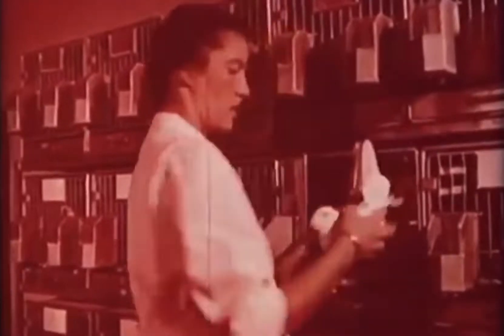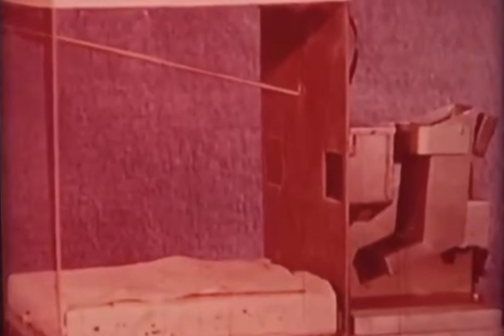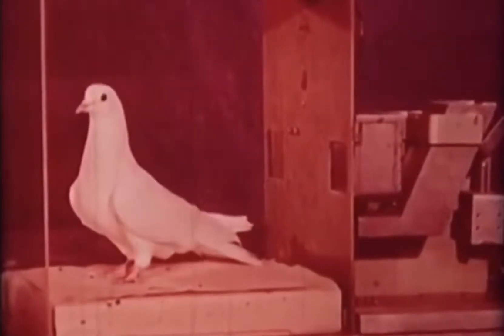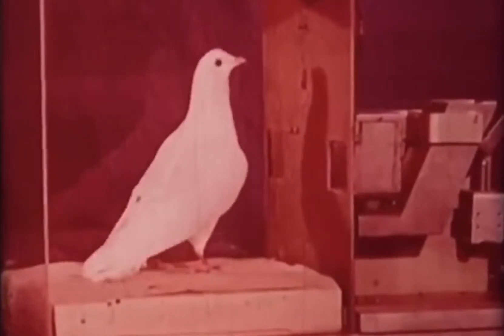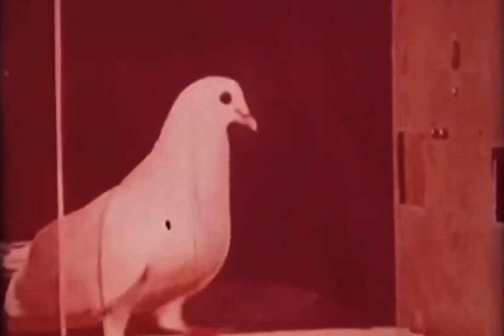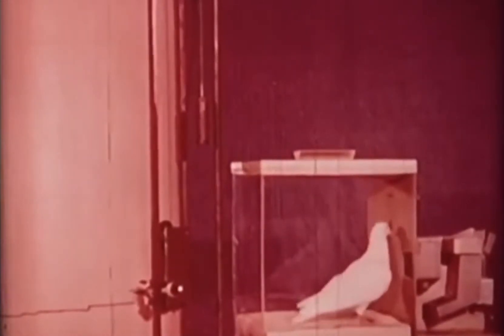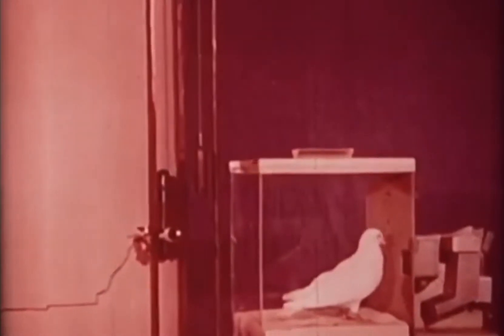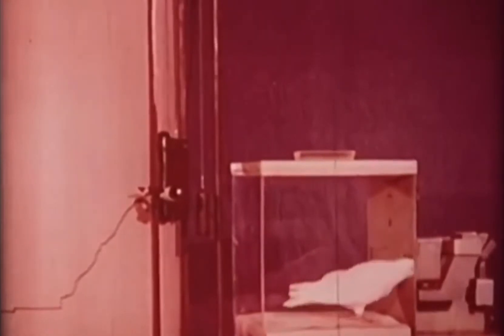Operant Conditioning: Real Pigeon Experiment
B. F. Skinner is a psychologist and a behaviorist he is amongst the firsts to study operant conditioning. He made many experiments on animals he would put them in special boxes where he would try to create new behaviors these boxes became known as Skinner boxes. The experiment presented in the video is based an original Skinner experiments, using the Skinner Box and a pigeon. The goal is to reinforce the behavior of pushing the key. This video is an educational video where you will be able to see how operant conditioning can work, as well as one of the greatest experiment of psychology.